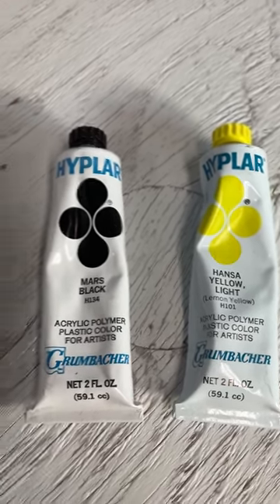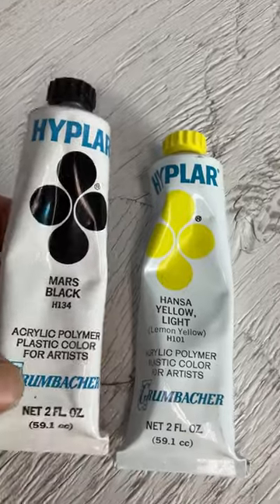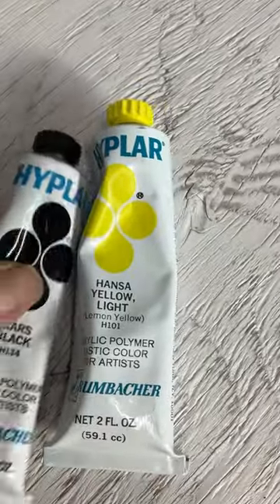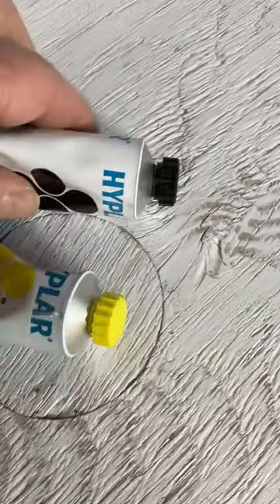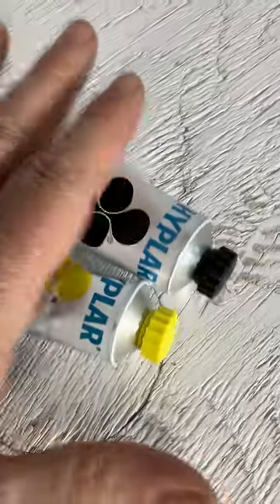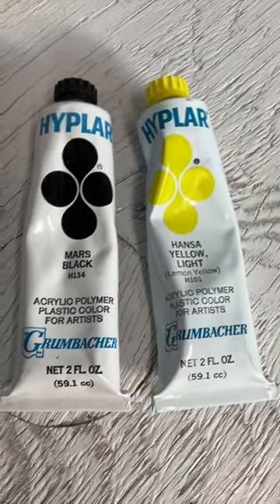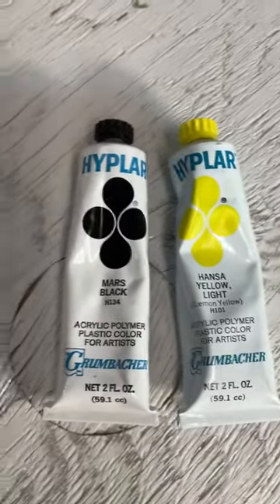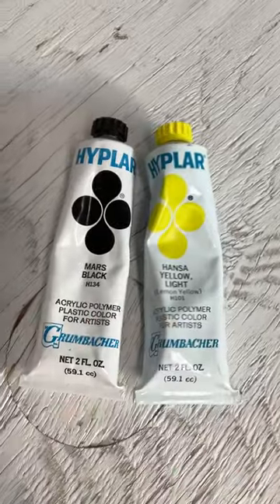Grumbacker Hyplar Mars Black & Hansa Yellow Light Acylic Polymer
Referral Partners